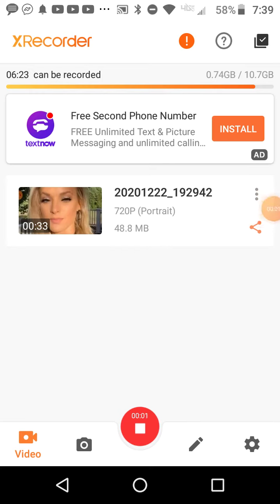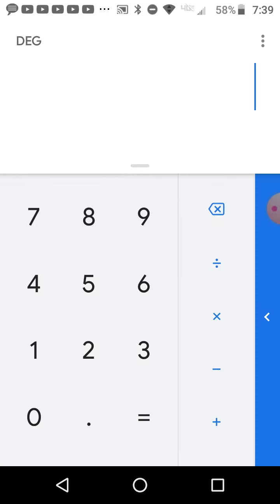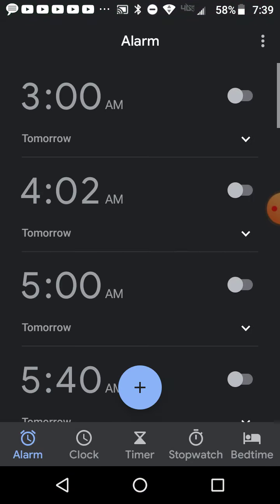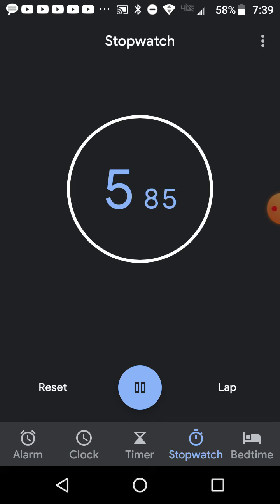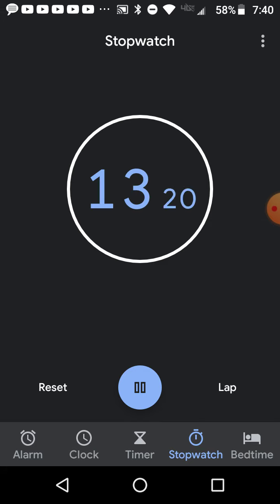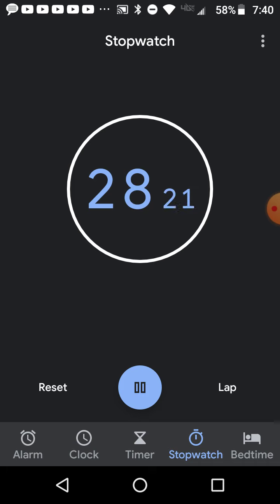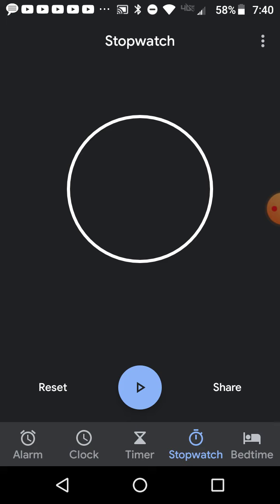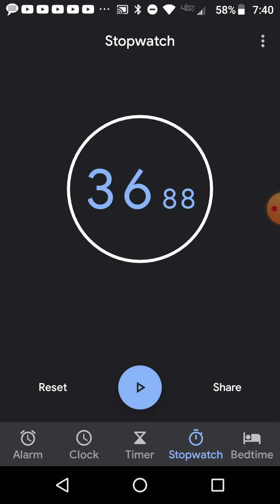world record setting for the fastest person to count to 100